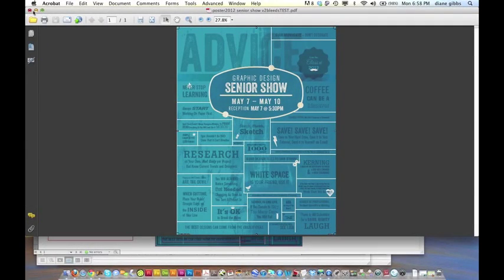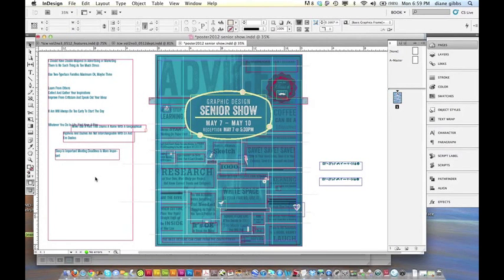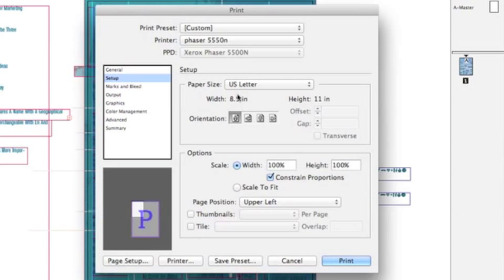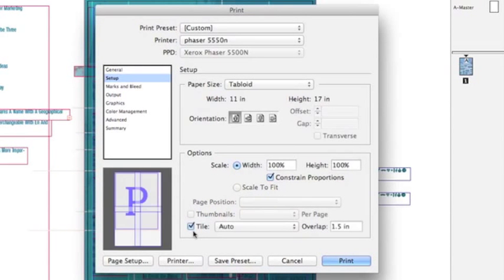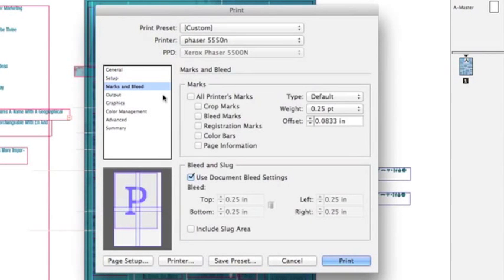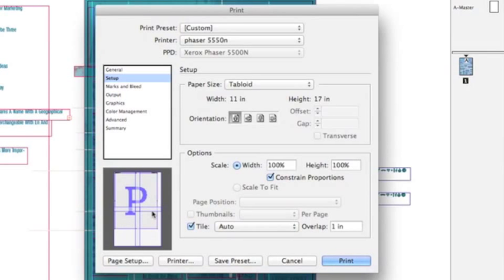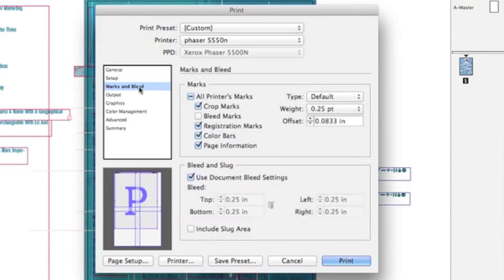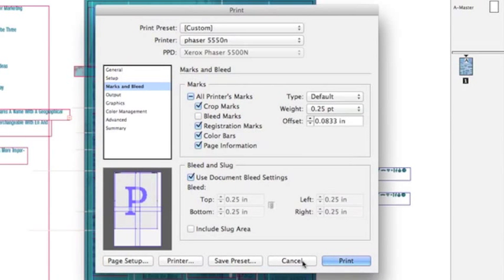how to tile in indesign.mov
Here is how to set up large files to tile so you can print them on a printer at your office, school or home. These files are larger than the paper the printer you have can print on. For example, if you have a poster that is 18 inches x 24 inches (as in this example) you might think you will have to go to an outside printer to print even a test print. But no, you can tile it even from an 8.5 x 11 inch printer. Here I show you how to print to a printer that it's largest size is 11 x 17 inches. and i print the poster on it and piece it together.